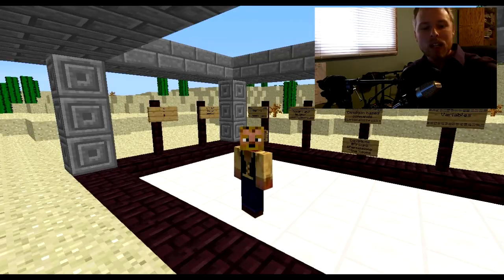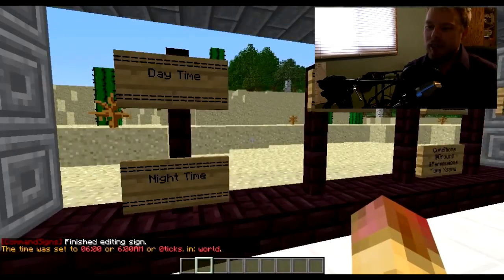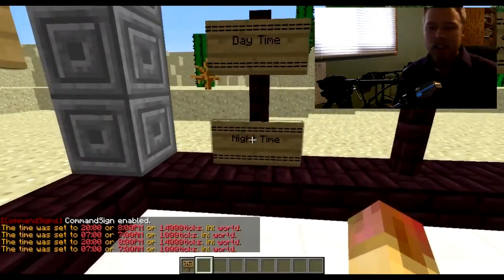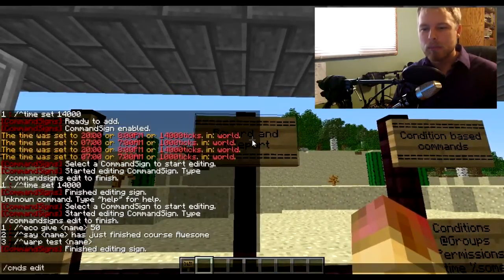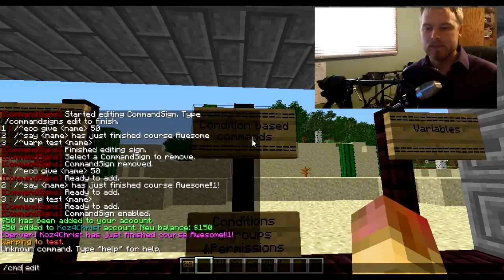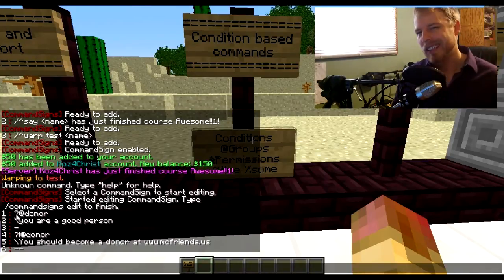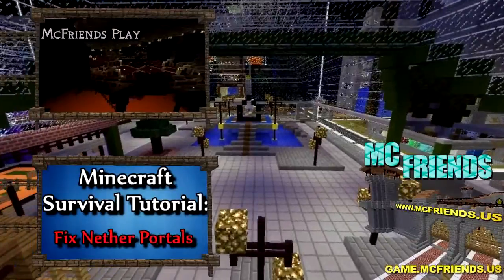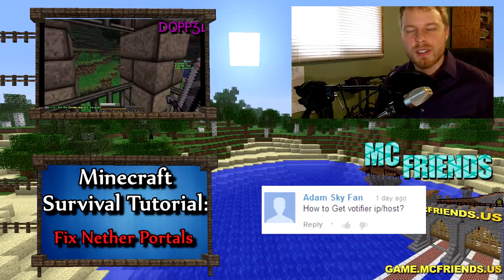Minecraft Admin How-To: CommandSigns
Map Download (Watch a 5 second ad then you can download)